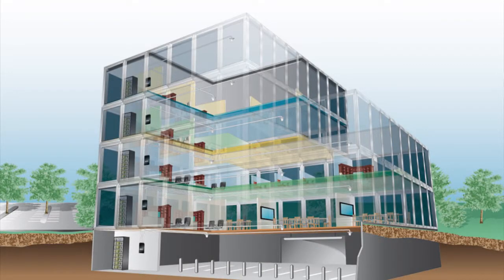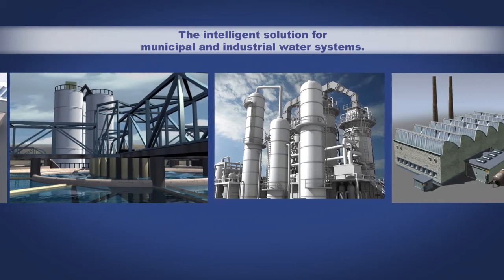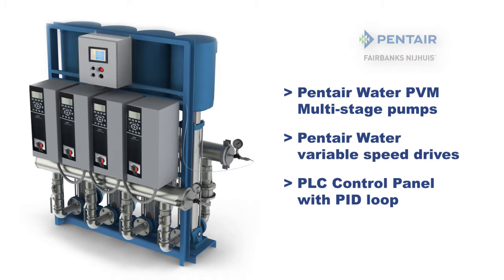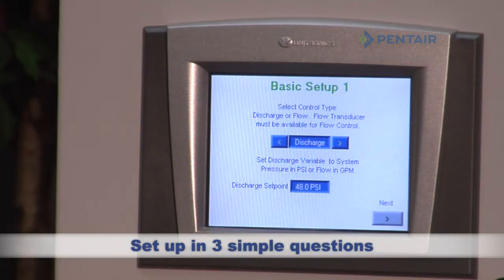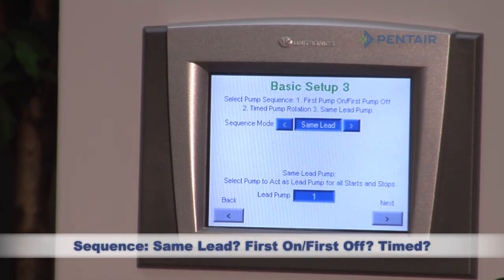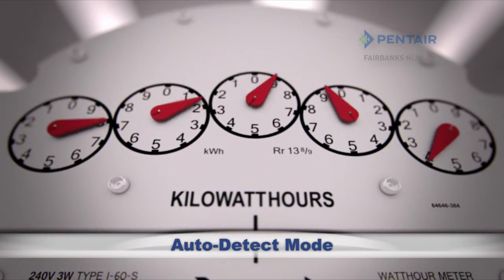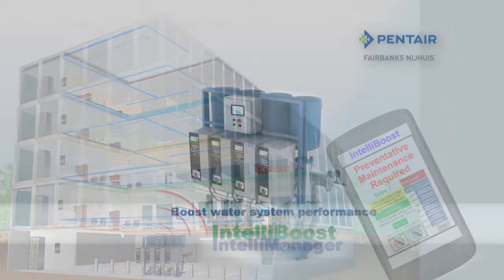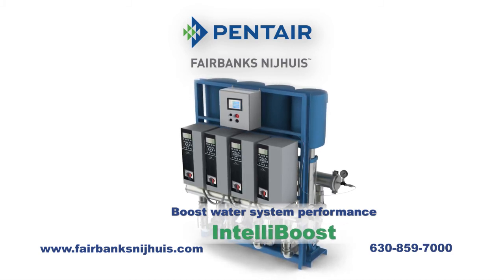Fairbanks Nijhuis IntelliBoost Constant Pressure, Variable-Speed System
The Fairbanks Nijhuis IntelliBoost System is tailored to fresh water applications in high rises, office buildings, hospitals, hotels, and other commercial, industrial, and municipal locations.